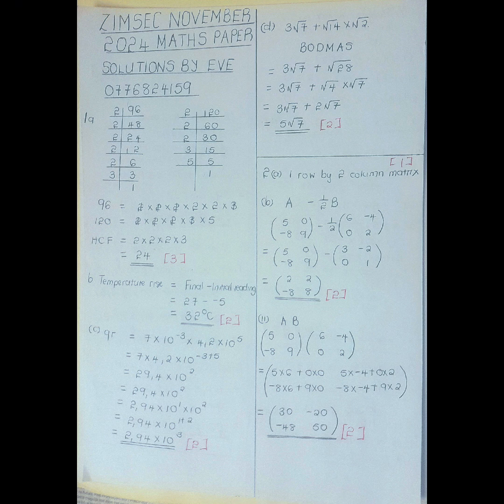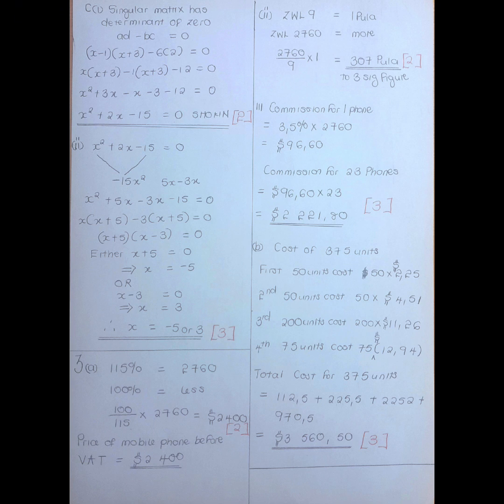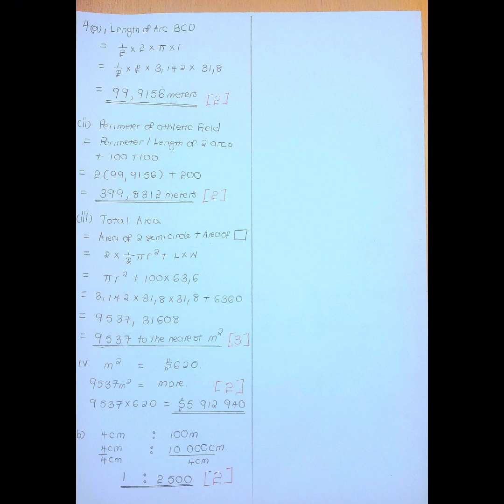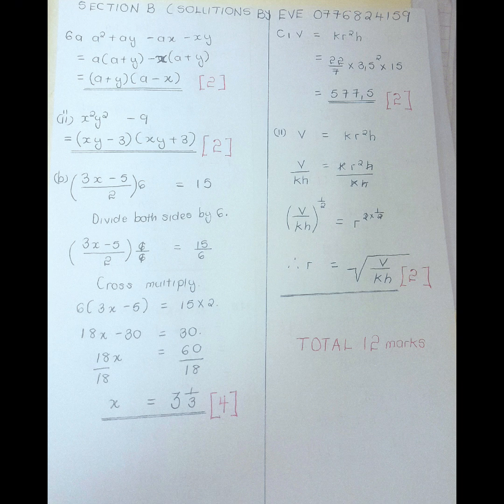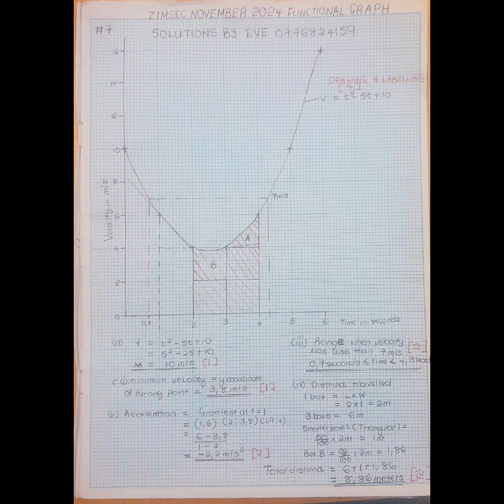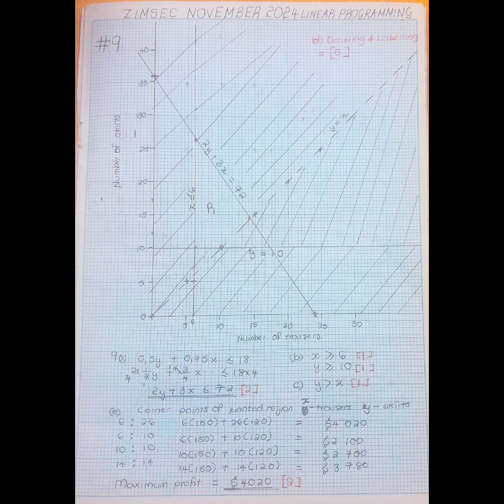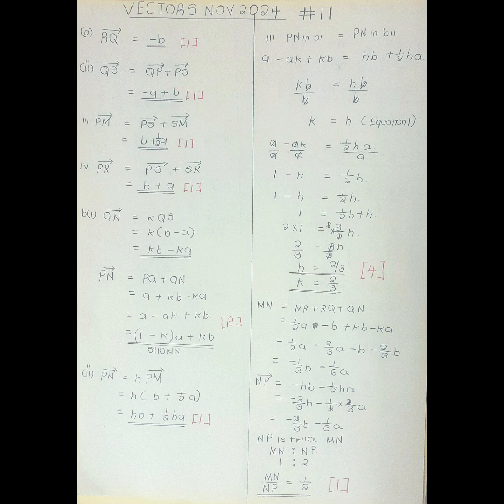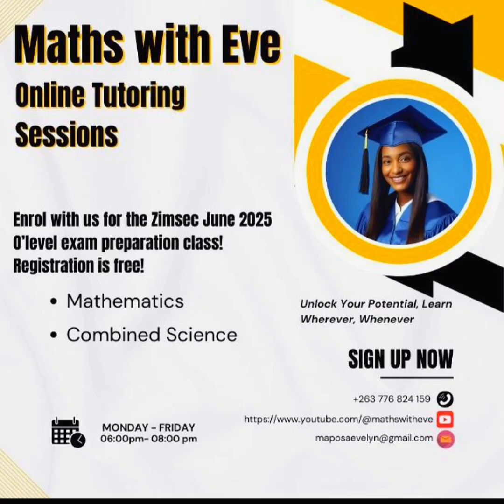Zimsec Nov 2024, Maths Paper 2 , quick review , Solutions for the full paper